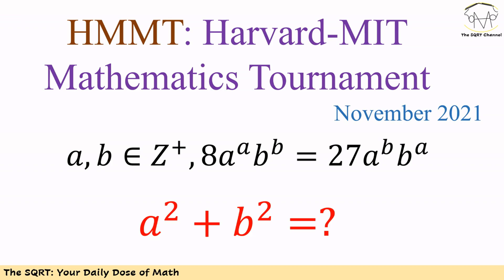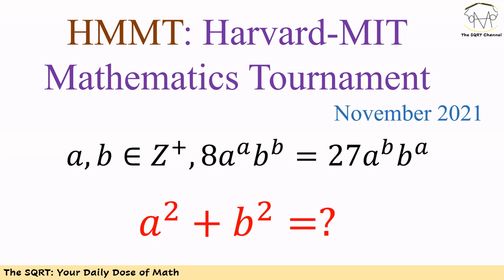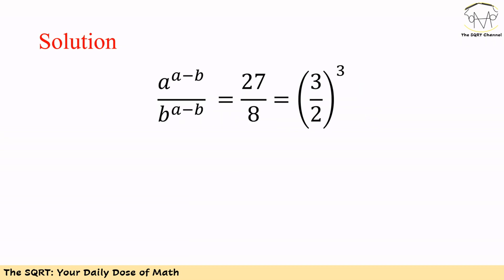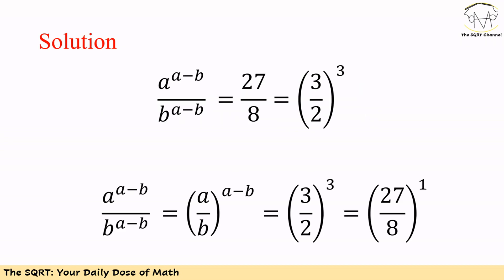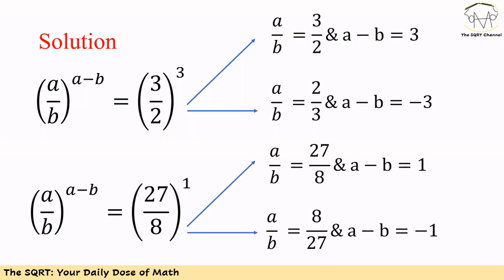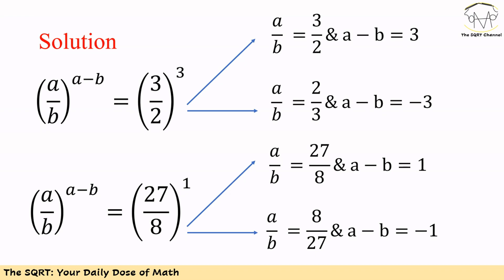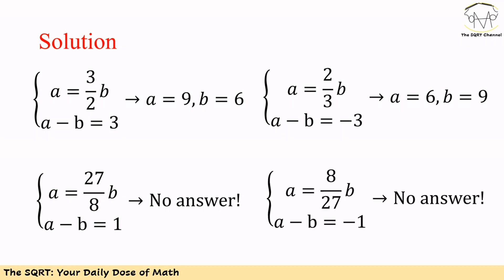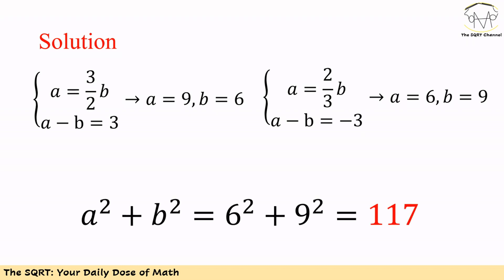Exponential equation --- Harvard-MIT Mathematics Tournament 2021